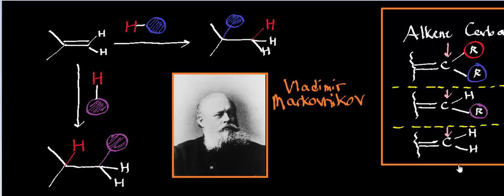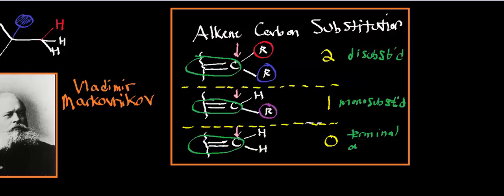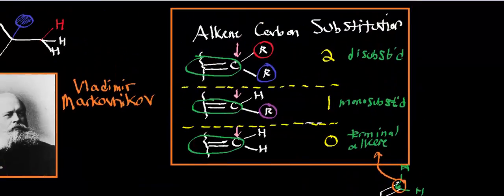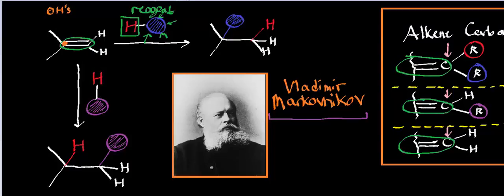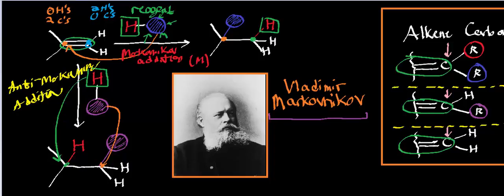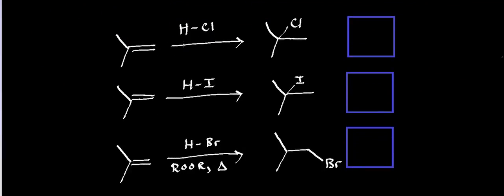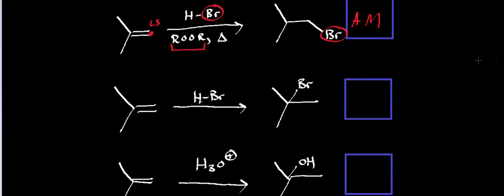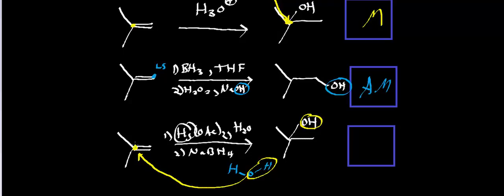Markovnikov versus Anti-Markovnikov Additions